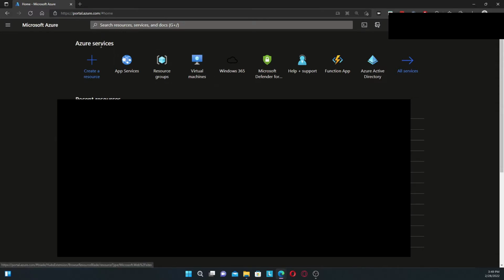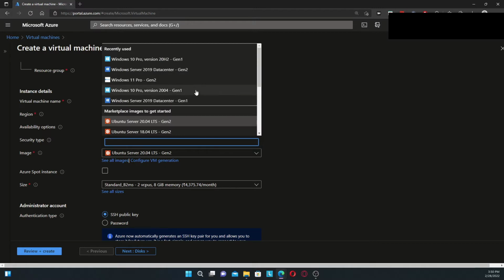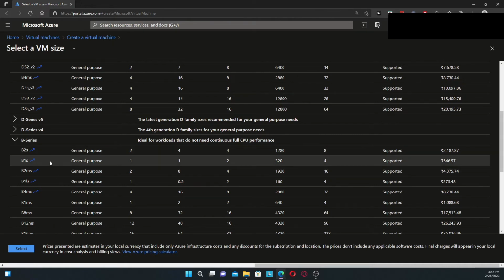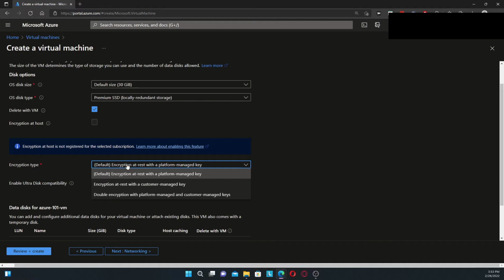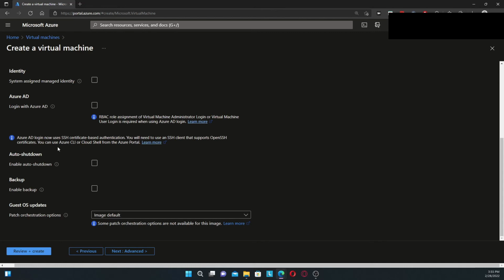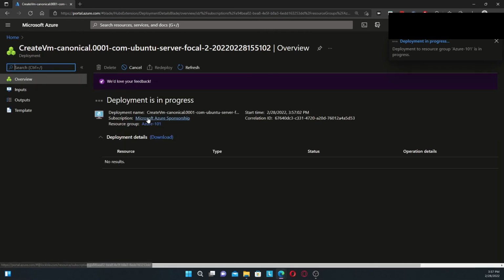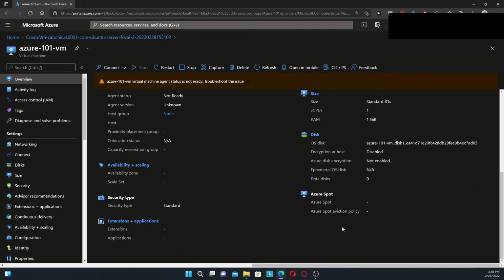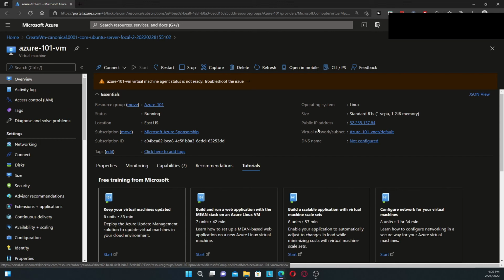Azure Virtual Machines | Part 8 | Azure 101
In this video of the Azure 101 series we will be discussing about Azure Virtual Machines.

If you would like me to cover any specific topics, you can comment it.